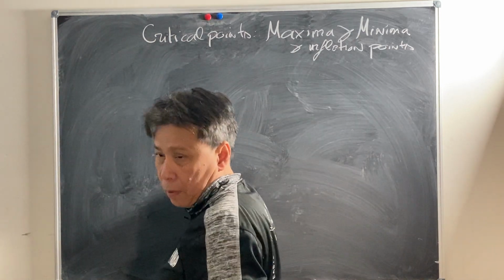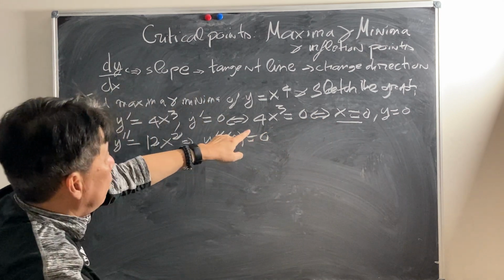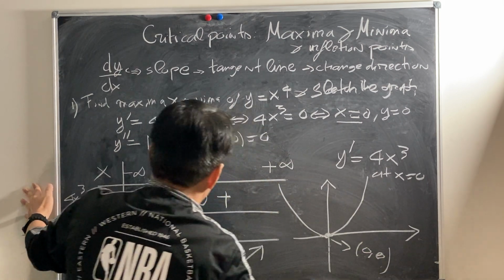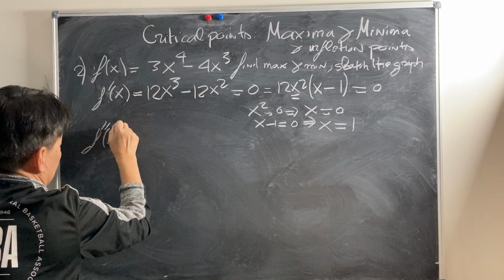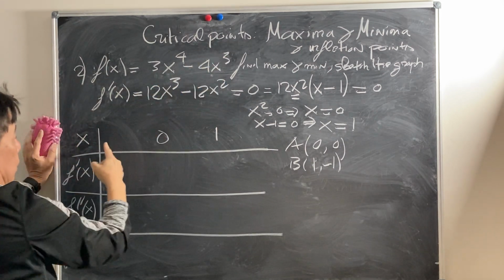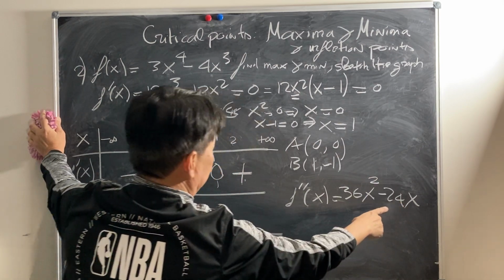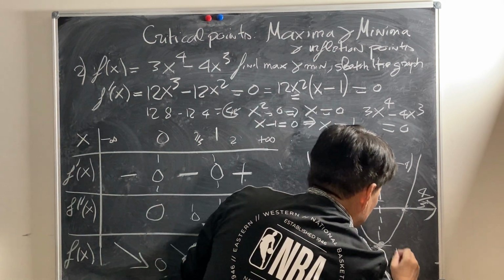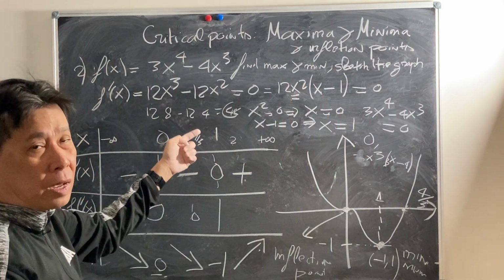Maxima, Minima and Inflection points ( Critical points )